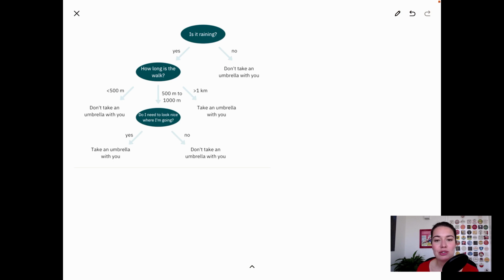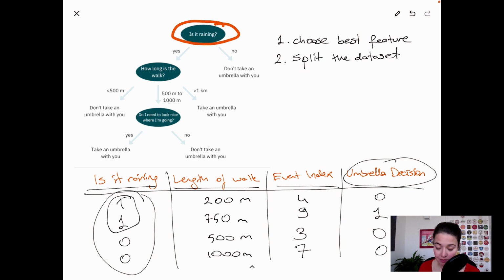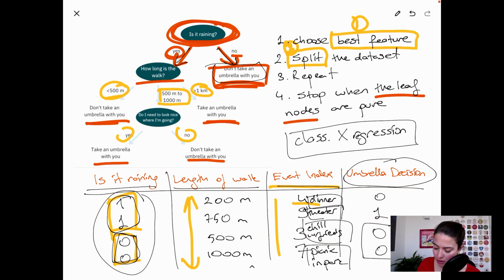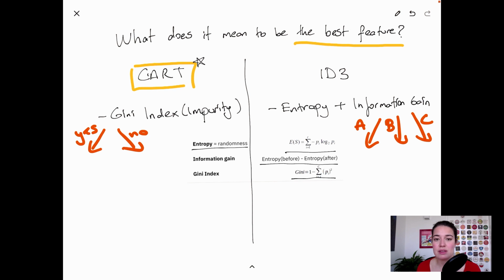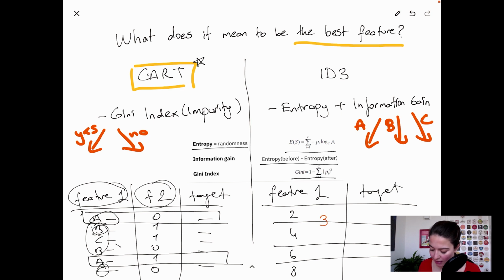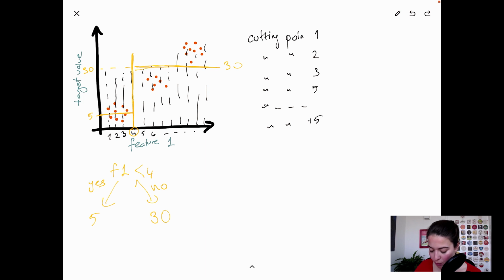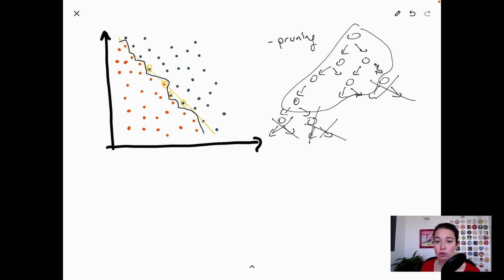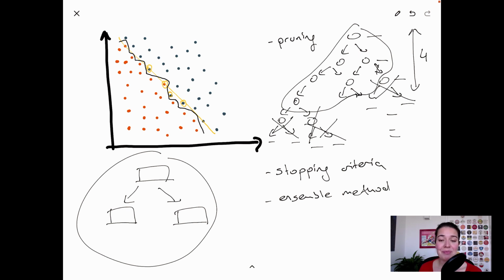How Do Decision Trees Work (Simple Explanation) - Learning and Training Process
In this video, we look into the simple yet powerful Decision Tree algortihm. We will learn step by step how they learn, how the tree is formed, how the splits in the tree happen, the difference between classification and regression with decision trees and more.